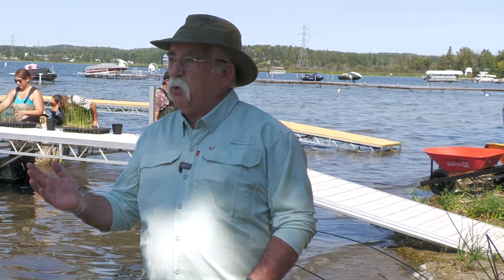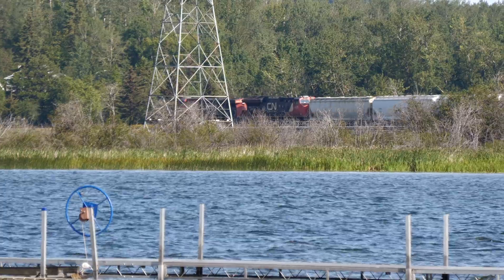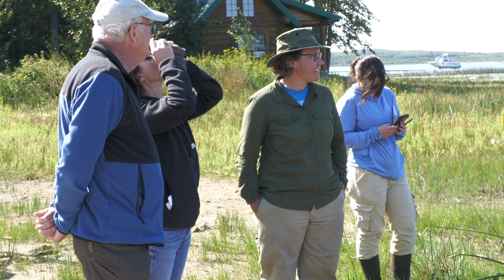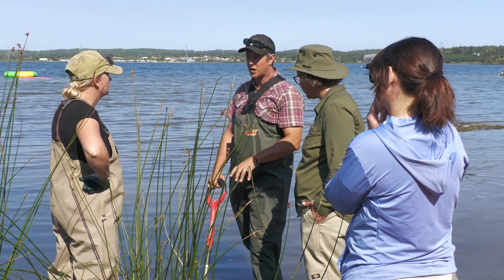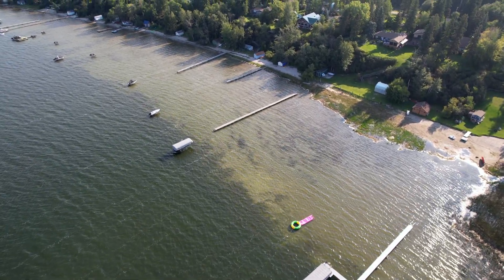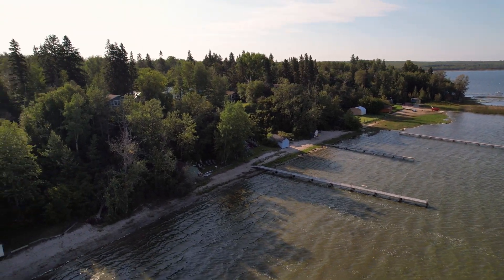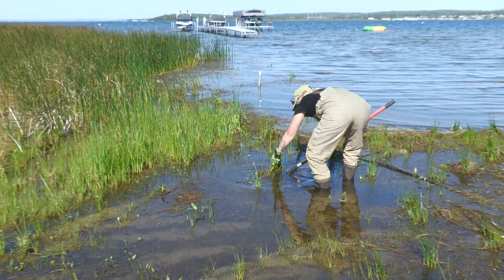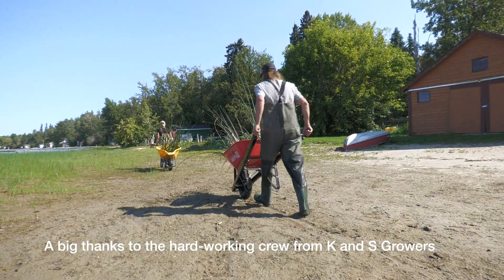Bullrush Restoration in Wabamun Lake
In this video I look at the efforts the Wabamun Watershed Management Council (WWMC) is taking to improve the shoreline around Wabamun Lake. Impacts from lakeshore development, former impacts from industry (e.g. CN Railway, TransAlta Powerplants), and ongoing development in the watershed have led to a reduced quality of fish habitat, increased erosion, impacts to water quality and the increased presence of non-native invasive plant communities.